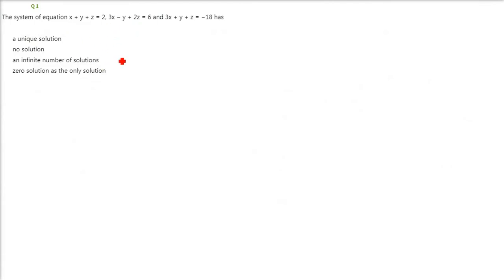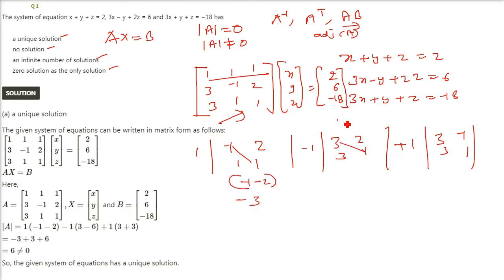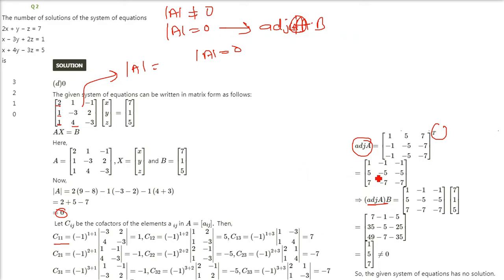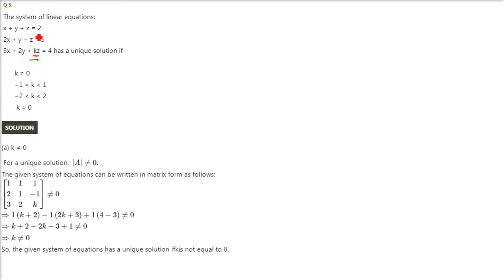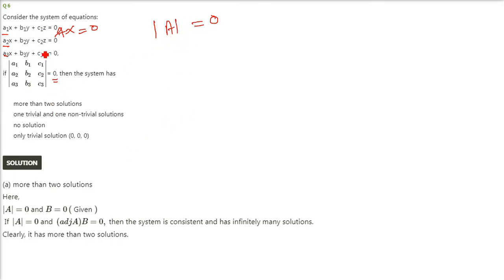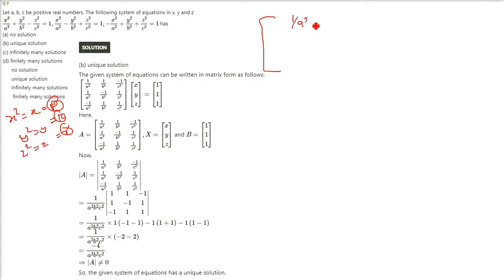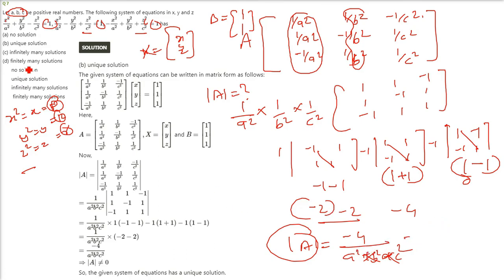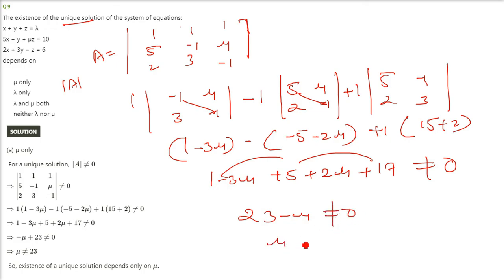RD SHARMA SOLUTIONS CLASS 12 Chapter 8 Solution of Simultaneous Linear Equations MCQ